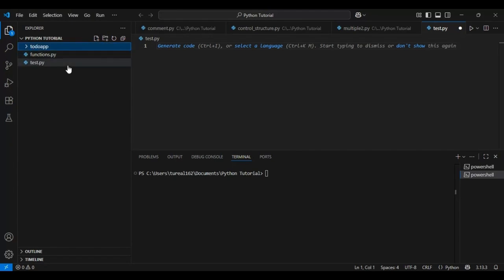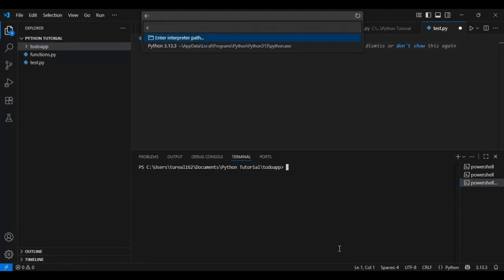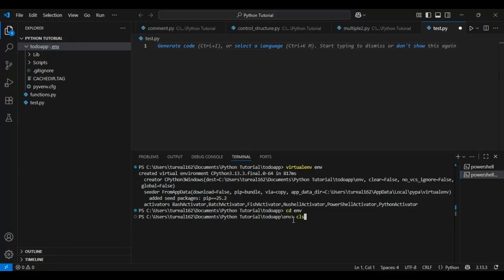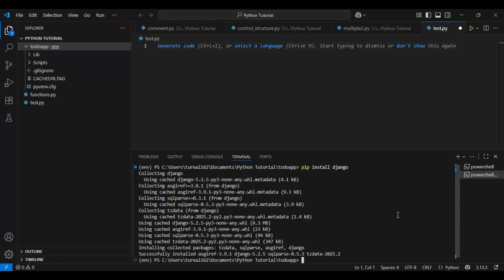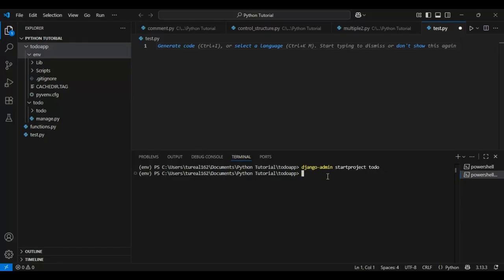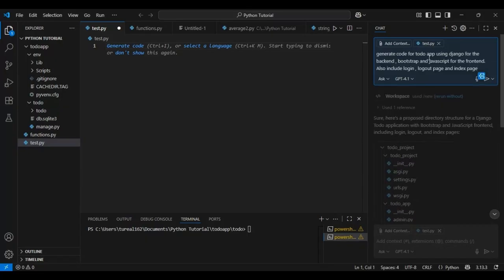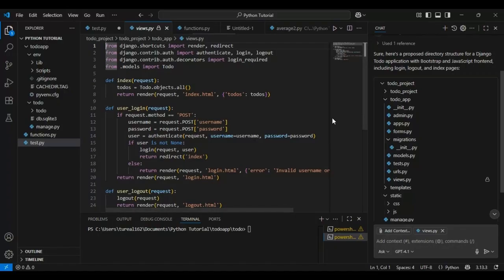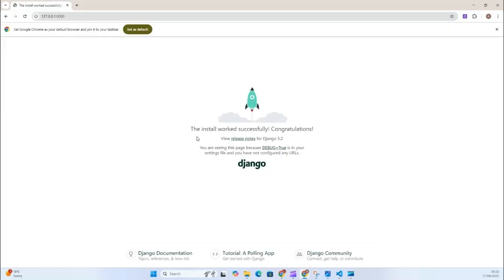Learn Django, Python Virtual Environments & GitHub Copilot in One Video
In this video, we break down three powerful tools every developer should know: Django for building web apps, Python Virtual Environments for managing dependencies, and GitHub Copilot, the AI-powered coding assistant. Perfect for beginners who want to understand how these tools fit into modern development!
What you’ll learn:
What Django is and why it’s used
How to set up and use a Python virtual environment
How GitHub Copilot helps you write code faster with AI